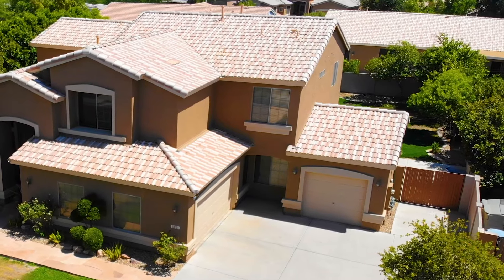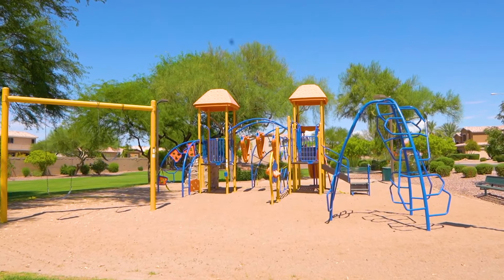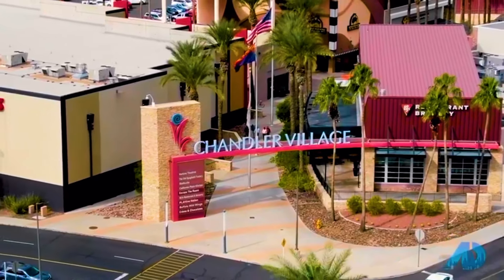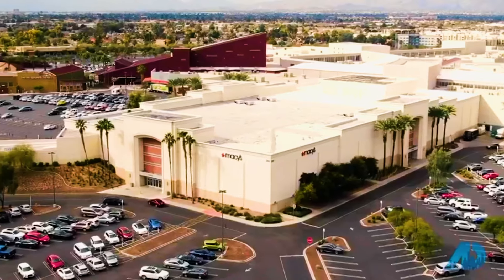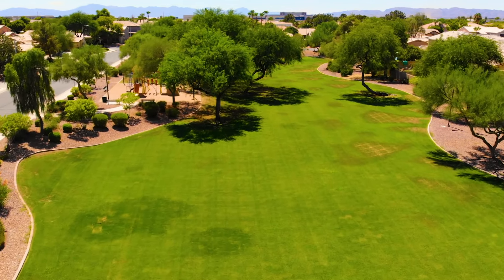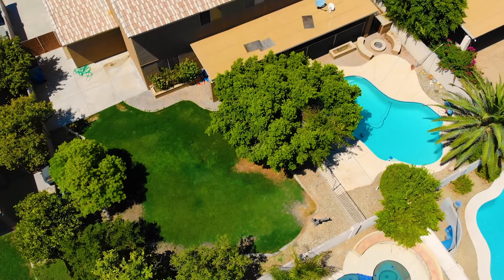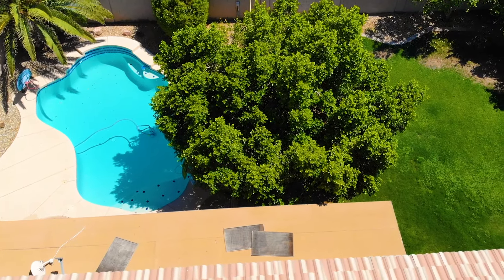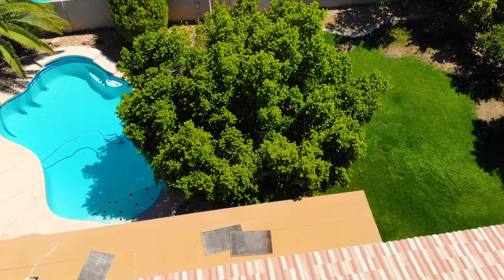Home for sale in Chandler, Arizona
Desirable Chandler location in Pecos Vistas close to the loop 101 & 202, shopping, dining, major employers and top schools. The home is sitting on a large lot 10,000+ square foot lot complete with a private fenced pool and RV gate across front the neighborhood park. Fresh exterior paint. Inside you'll find over 3,600 square feet with 5 bedrooms and 3 bathrooms. Full bed and bath downstairs. Upgraded flooring throughout. Walk in closets in many of the bedrooms. Huge kitchen with gas range. Great layout for entertaining with a formal living and dining room. Master suite with walk in closet, full master bath with dual sinks and separate tub and shower. Nice size loft for additional living space. Well cared for home!